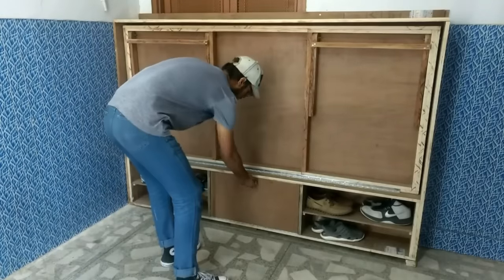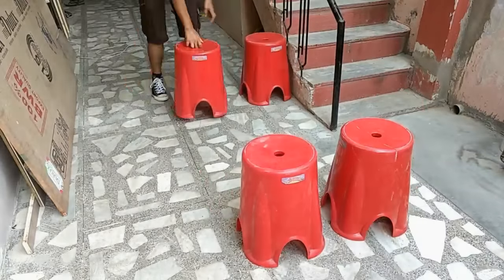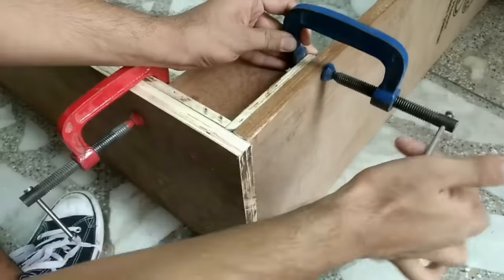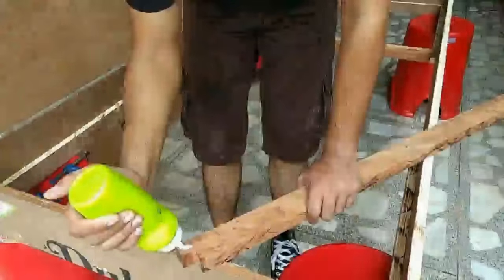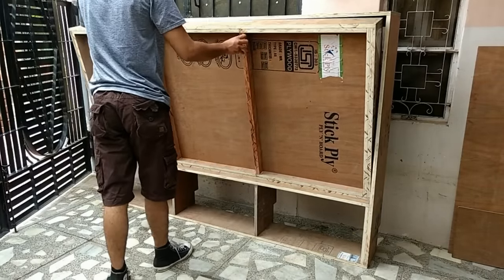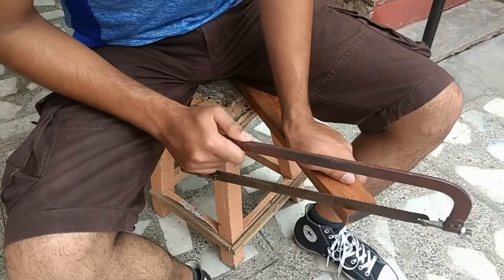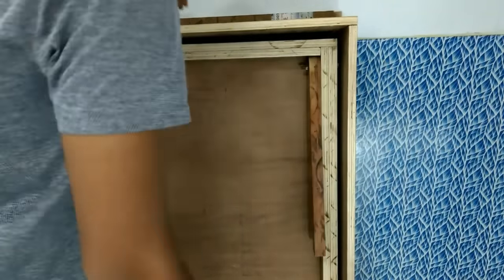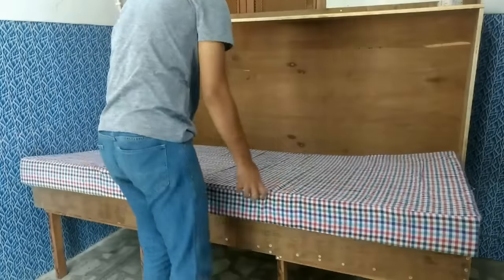DIY Murphy Bed Without Expensive Hardware | Homemade Folding Bed under $100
I wanted to build a Murphy Bed (a hidden bed) for my bedroom, so here’s a video on how to make a  bed!
In this video i will show you how I made an Inexpensive Murphy Bed using a hinge and some basic tools.
Cost of Material used in building this is under $80

I am using only two power tools, Circular Saw and a Drill Machine to make this.